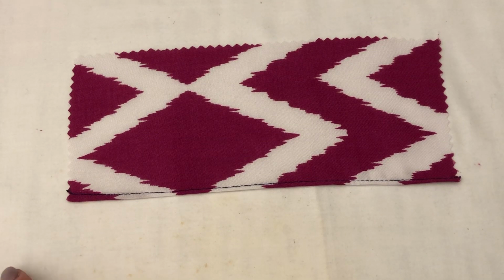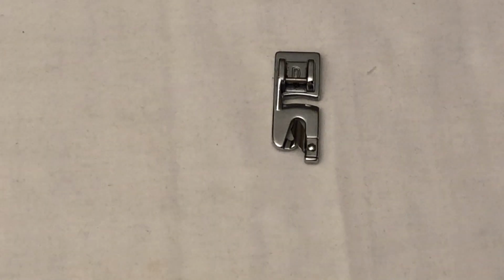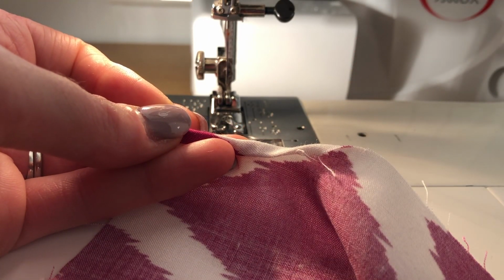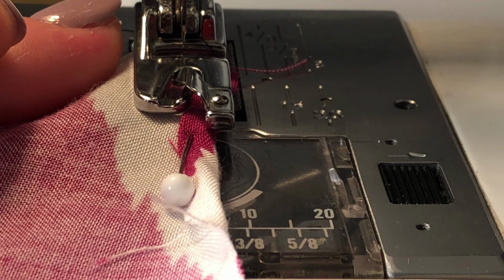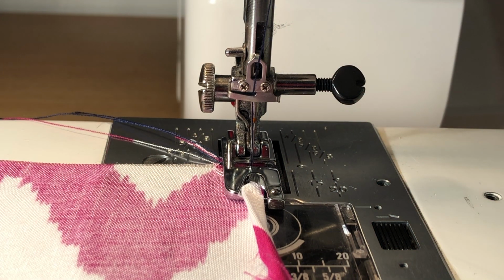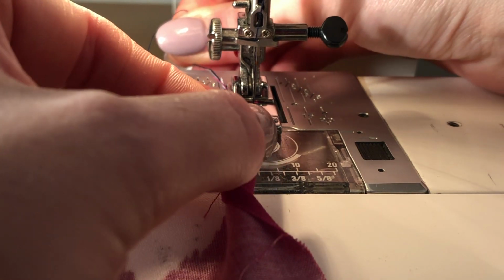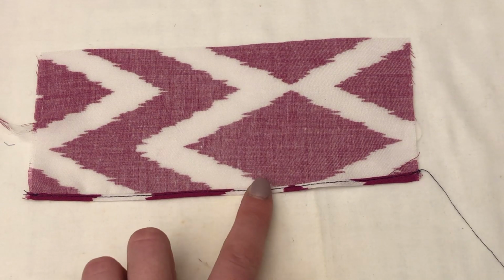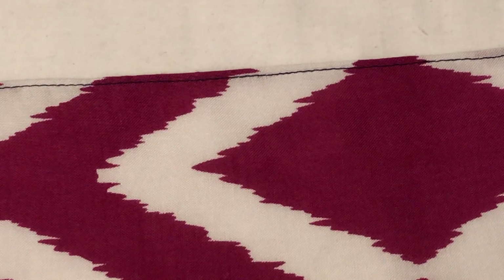Rolled Hem (using the rolled hemming foot)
This video shows how to create a machined rolled hem using the rolled hemming foot.  This is ideal for lightweight fabrics.